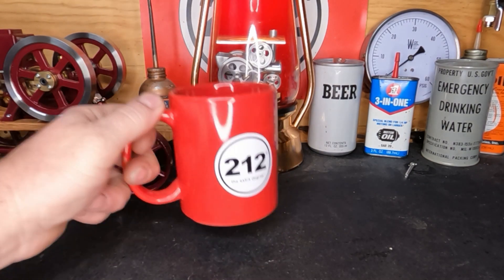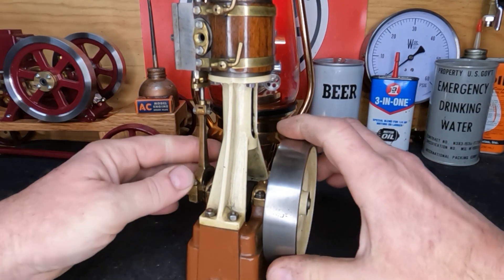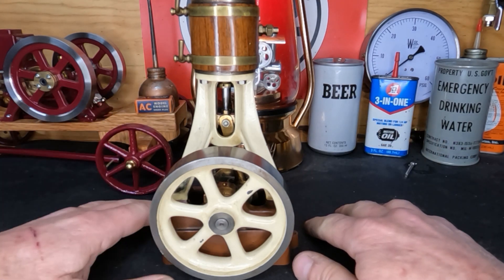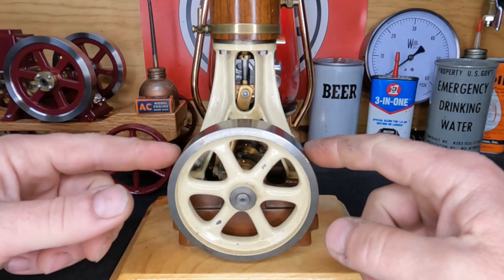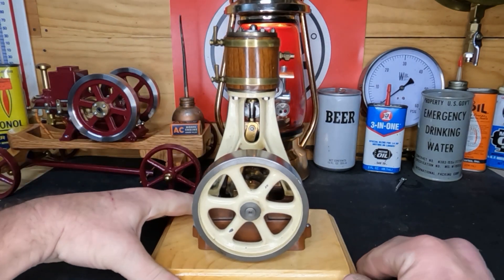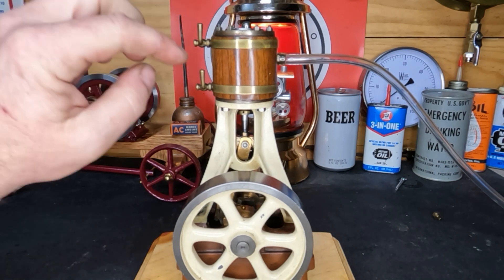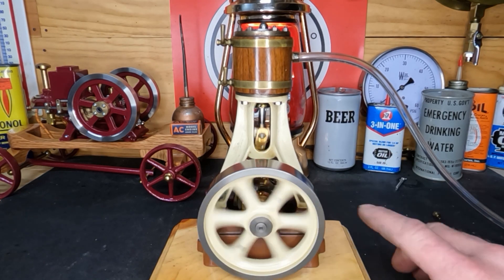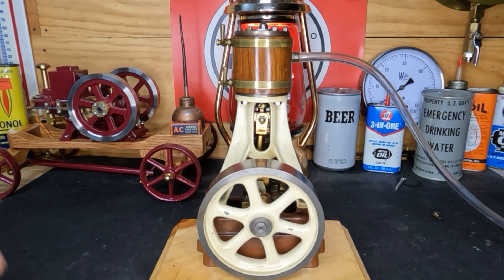Stuart 7A Steam Engine Repair & Refurbish Part 1, First Test Run & Evaluation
This used Stuart 7A engine has been sitting in the shop waiting for it's time to shine . Let's give it a trial run and diagnose what is needed to make this Stuart model run properly.